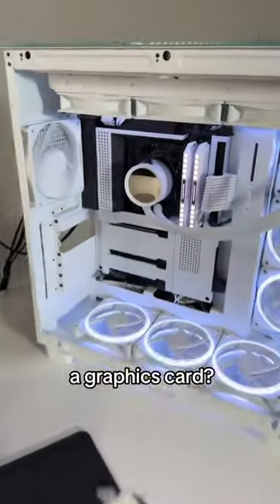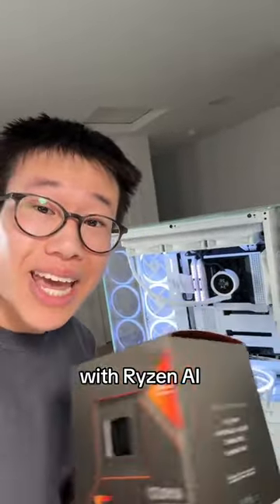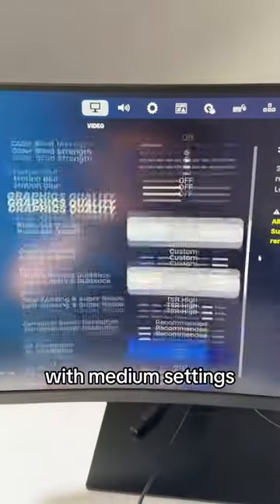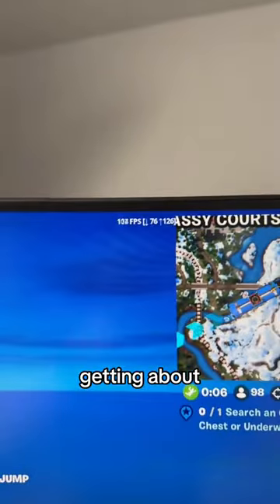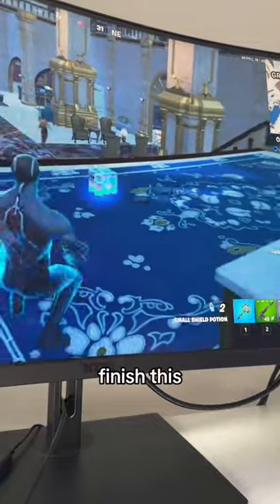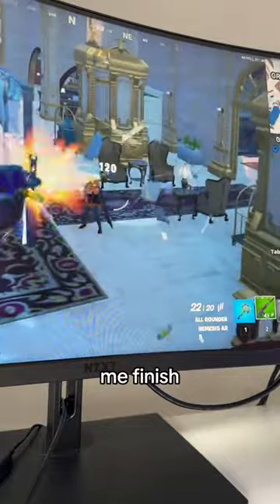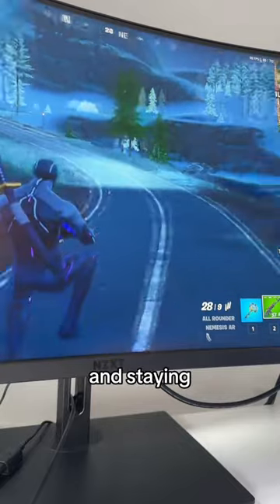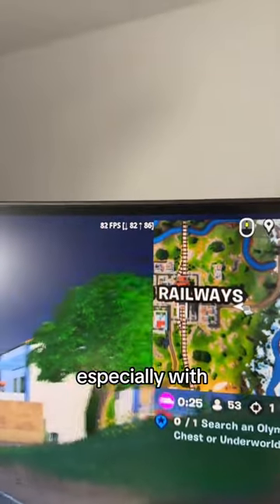Can You Game Without a Graphics Card? - AMD Ryzen 7 8700G w/ AMD Radeon 780M Graphics Gameplay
Introducing the brand new AMD Ryzen 7 8700G with Ryzen AI built in and the AMD Radeon 780M graphics!